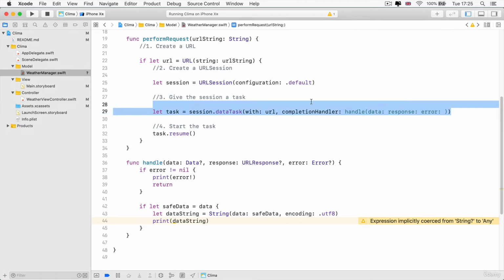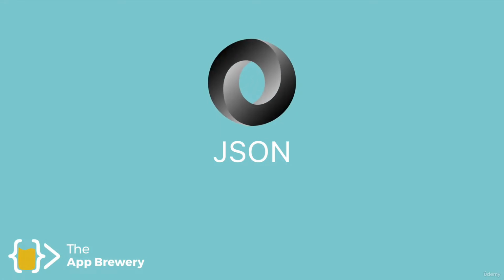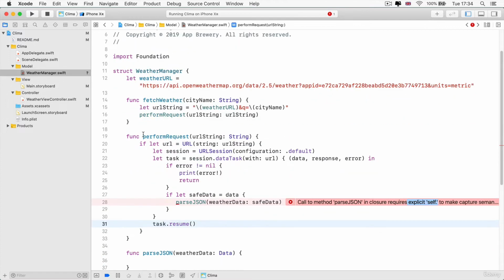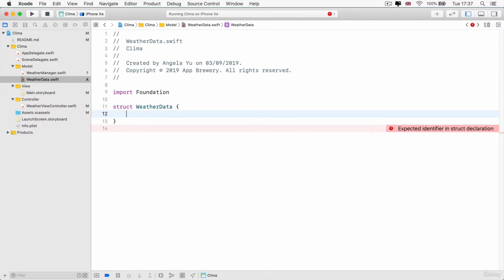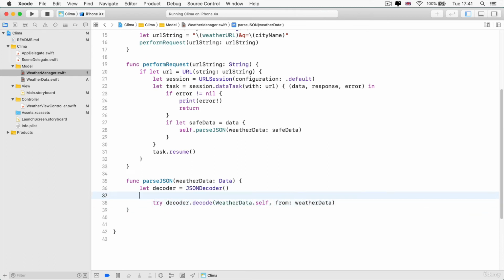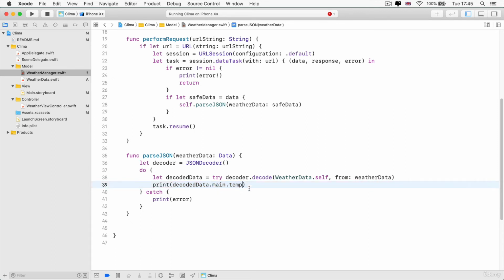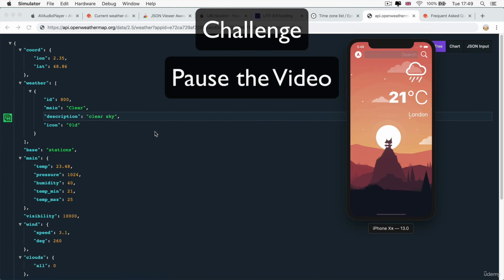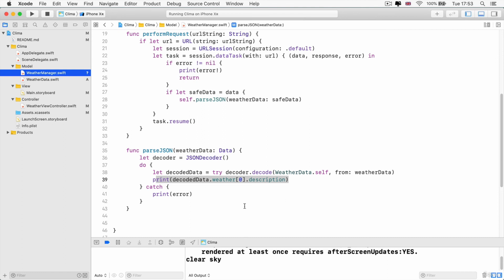151 JSON Decoding